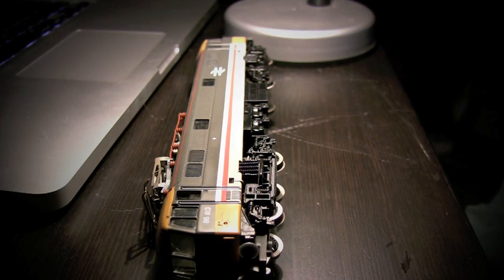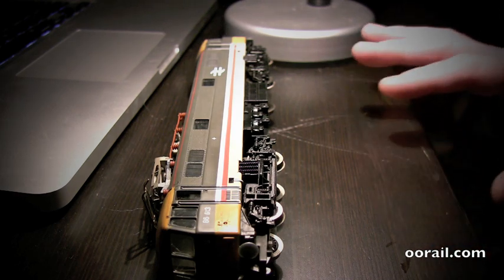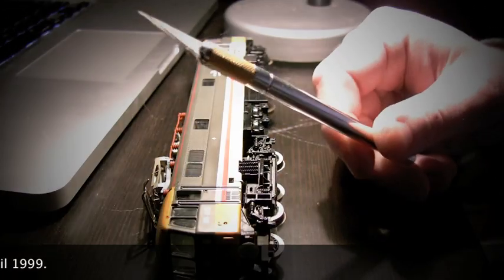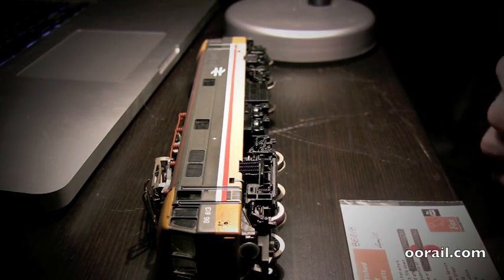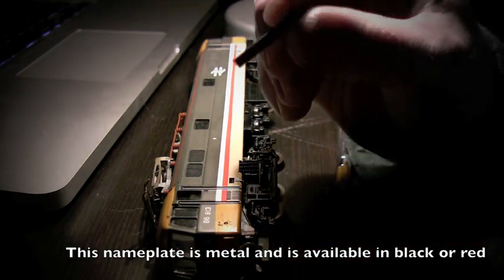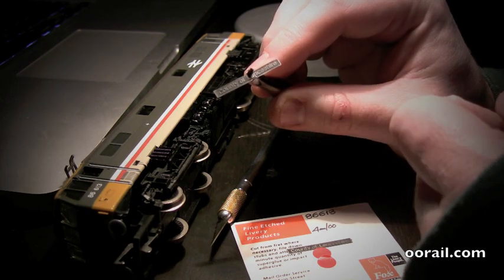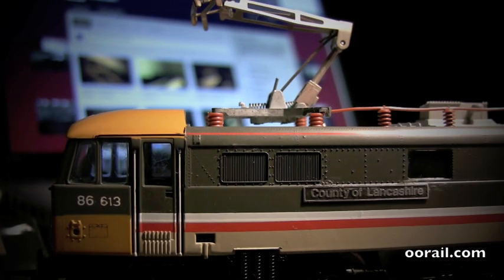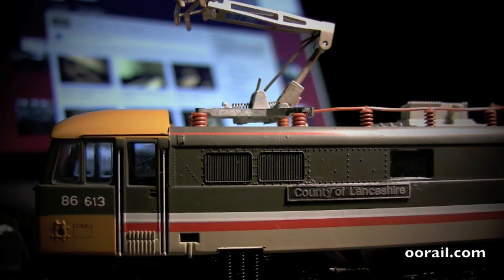oorail.com | Adding Etched Nameplates to Model Railway Locomotives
This video from oorail.com demonstrates how to add etched nameplates from Fox Transfers to OO gauge locomotives. These etched nameplates are made from metal, are finely detailed and are prototypically correct, a superb and easy way to add extra realism to model railway locomotives. In this video the nameplate "County of Lancashire" is added to a renumbered Hornby Class 86/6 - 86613.